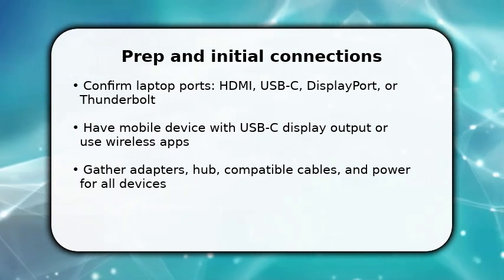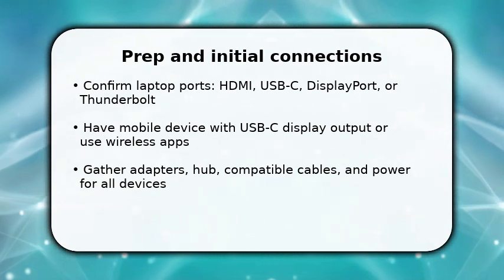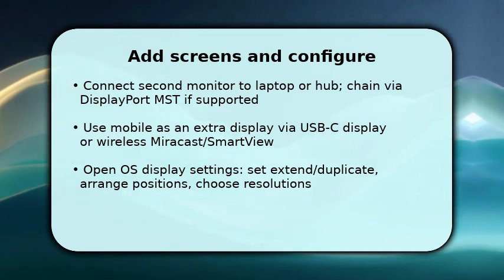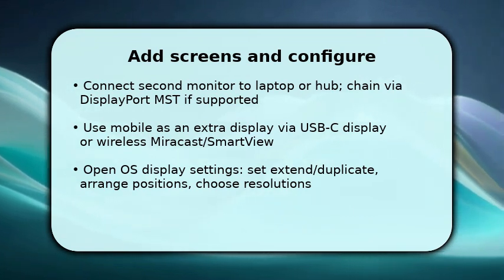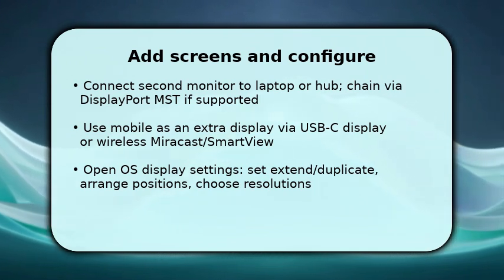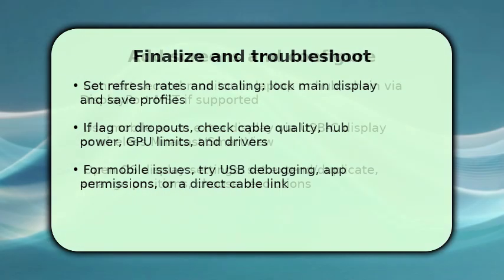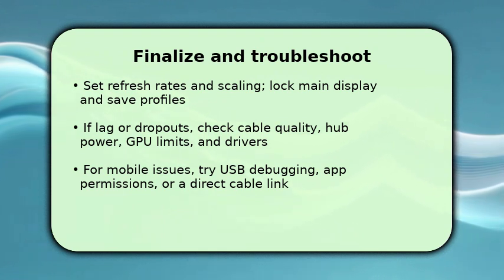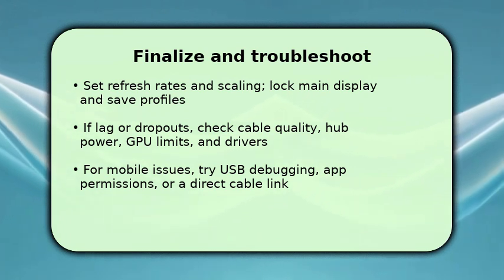How to Connect Multi Screen to Laptop with Mobile - Full Guide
Discover the step-by-step process of connecting multiple screens to your laptop using a mobile device. This comprehensive guide covers various methods, including troubleshooting common issues and optimizing performance for seamless multitasking.